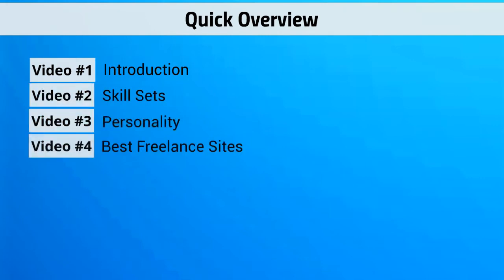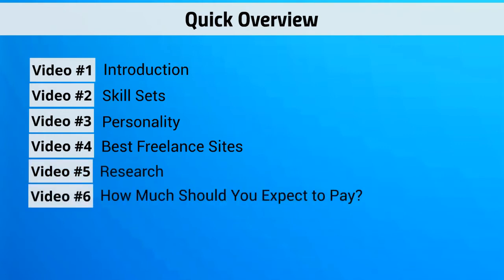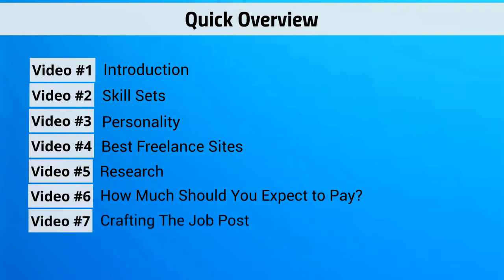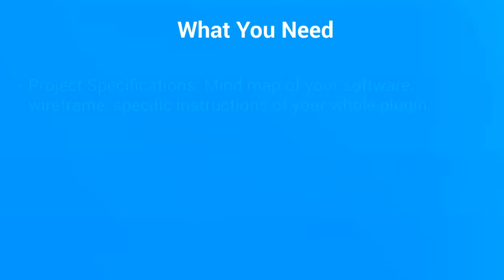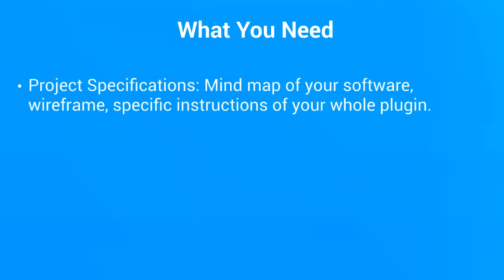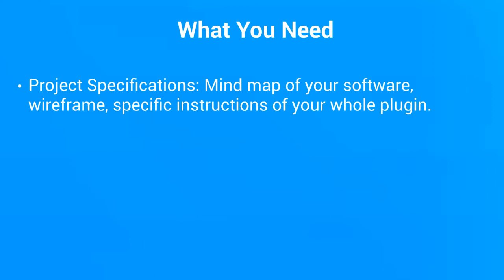Foolproof Wordpress Plugin Outsourcing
So, how can you achieve this in your course?  Grab this course now and learn how to setup a highly engaging course today!

SEE MORE and Add this product to your cart now